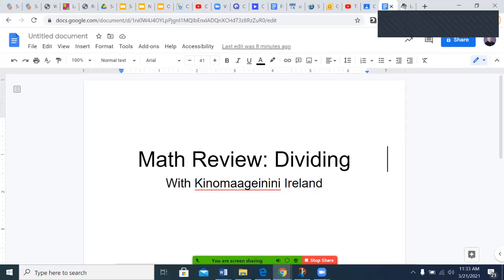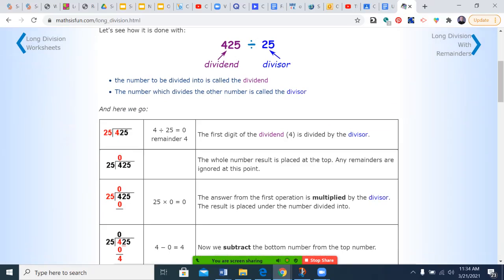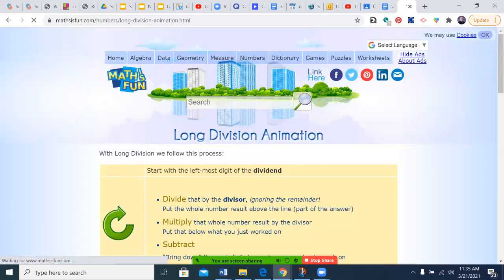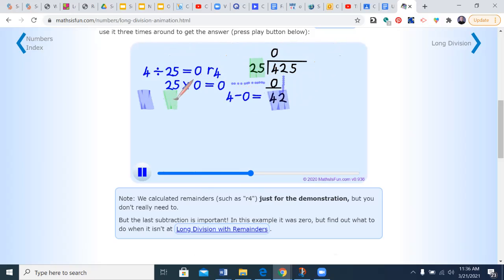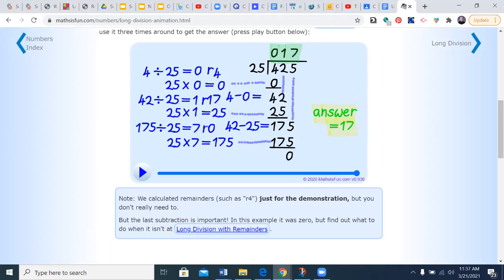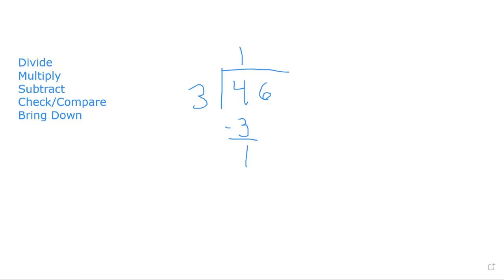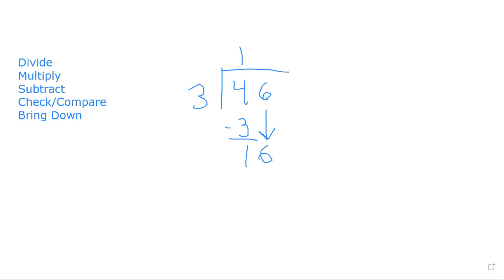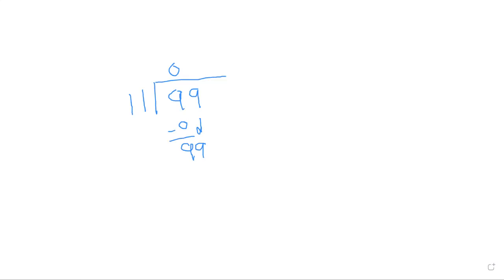Graded 5 Math Review- Dividing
Use the standard algorithm.